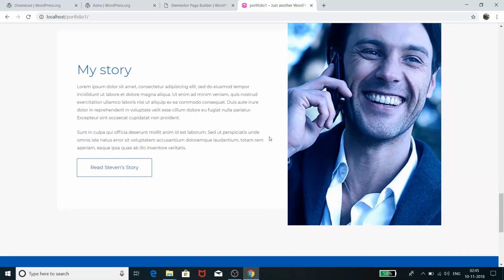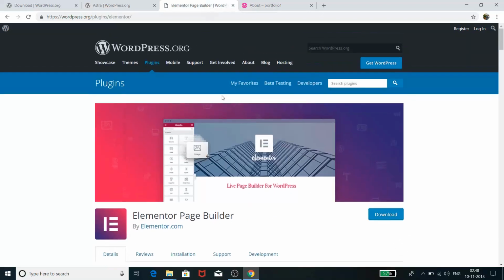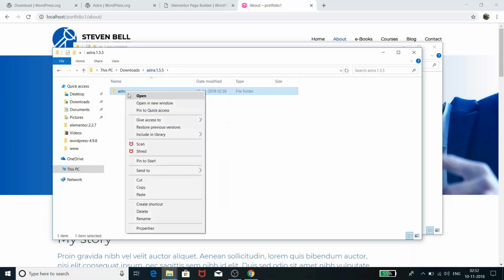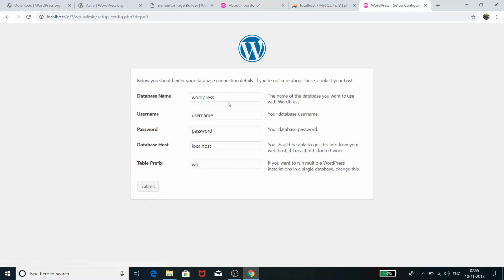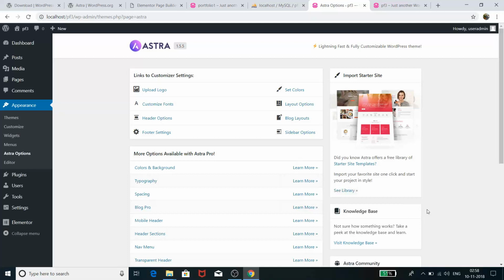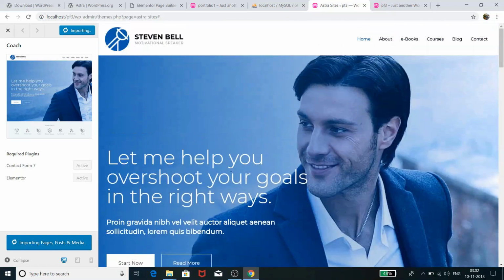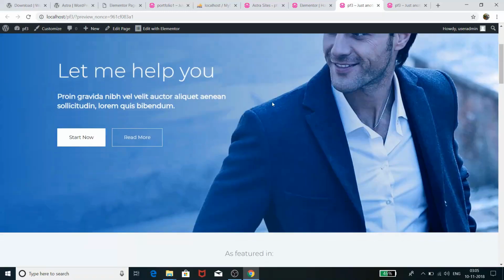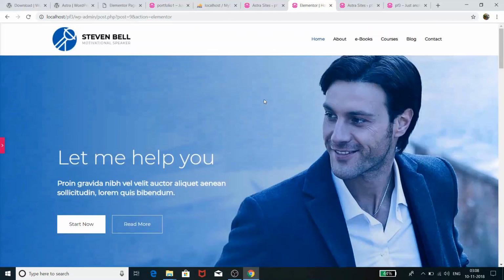Create Complete WordPress Website within minutes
Create Complete WordPress Website within few minutes using Astra theme and Elementor website builder .